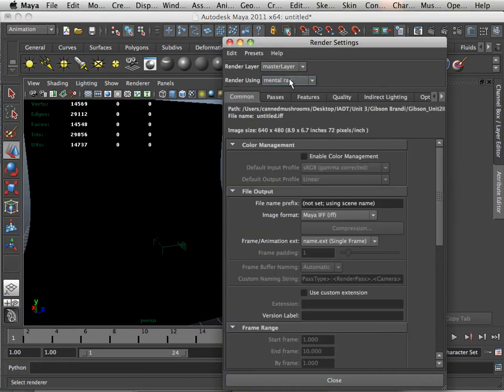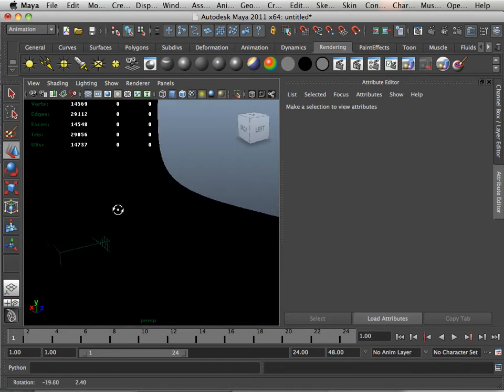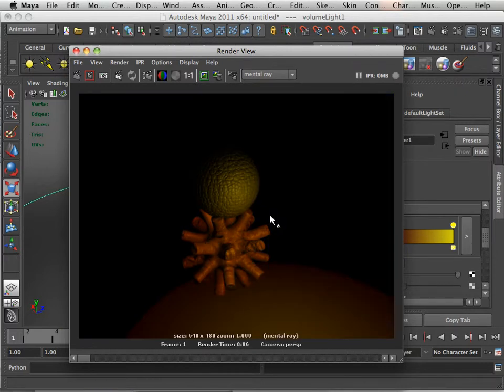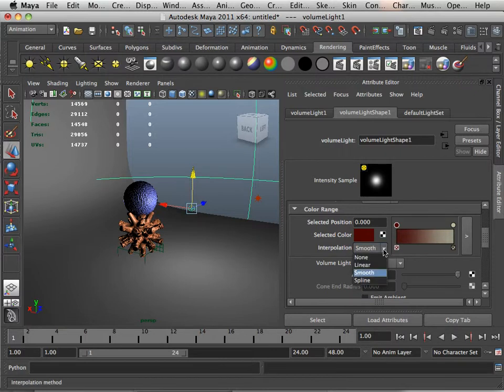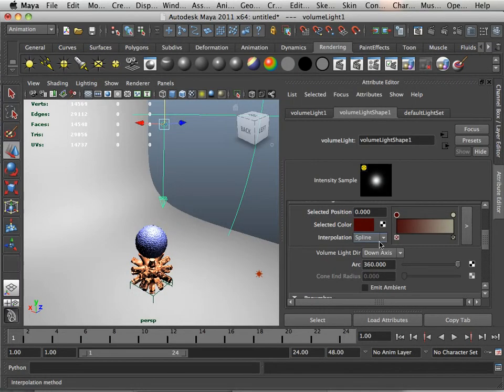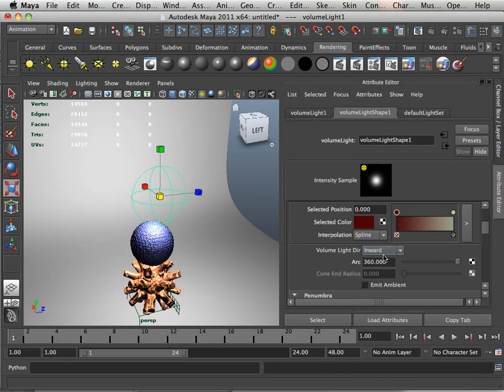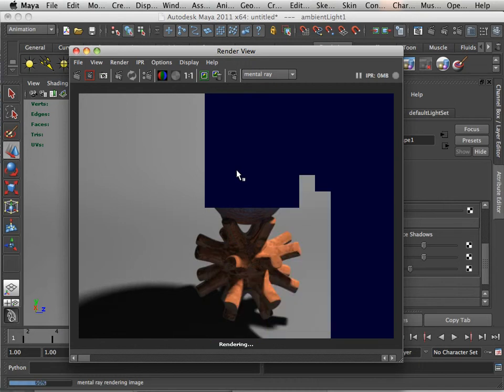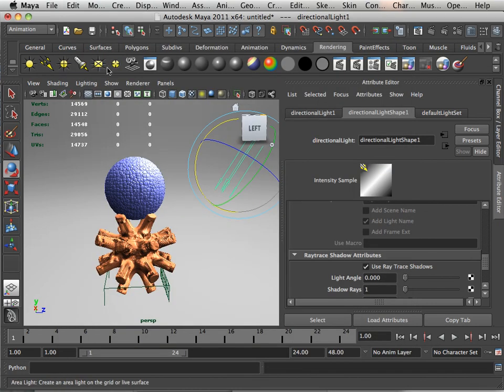0907 Texture_R_L (Volume and Ambient).mov